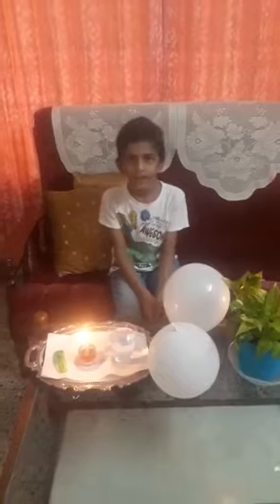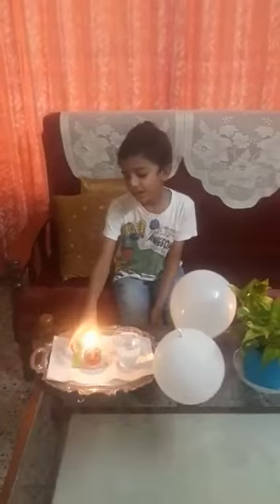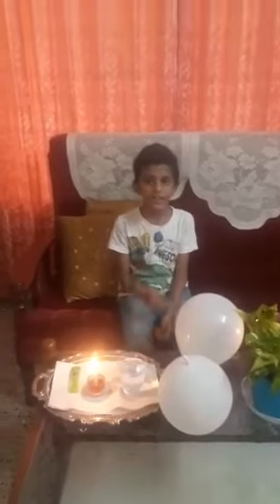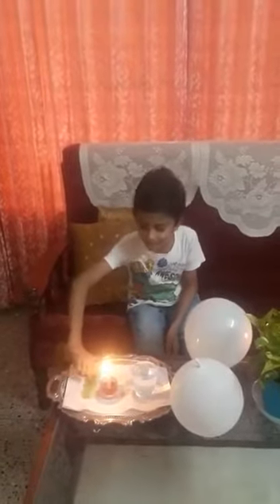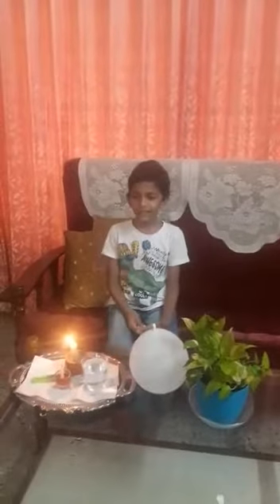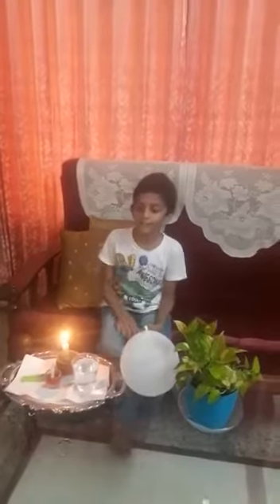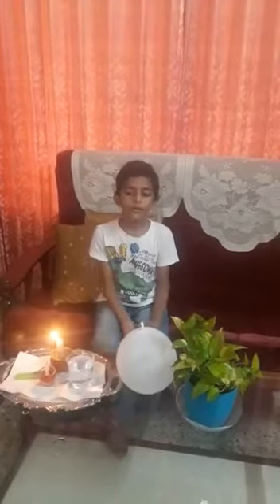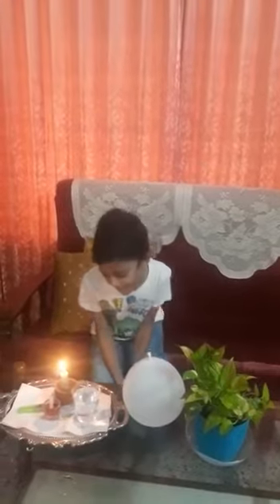Fire balloon experiment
Here Neo demonstrates fire balloon experiment , with scientific explanations. Pure miracle of science